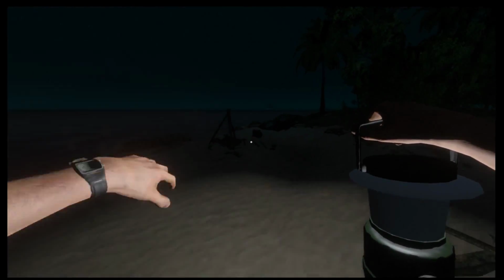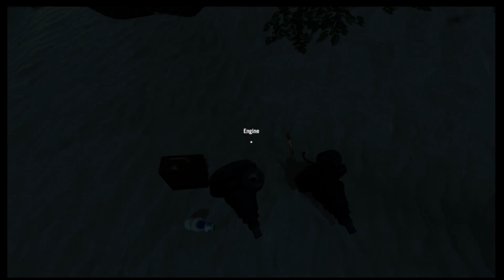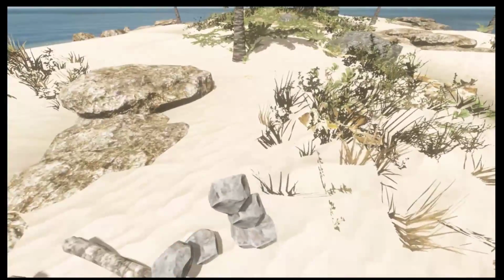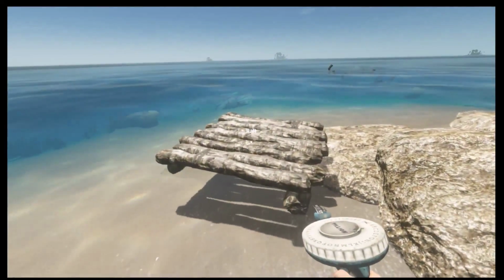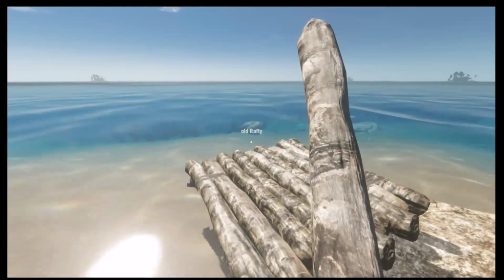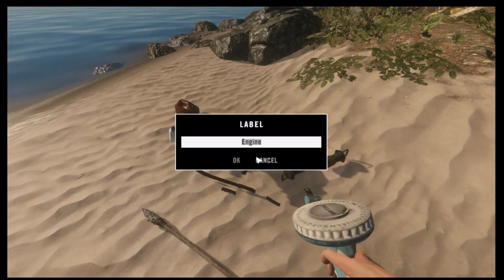Stranded Deep Experimental Build reboot Episode 2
Label me excited!